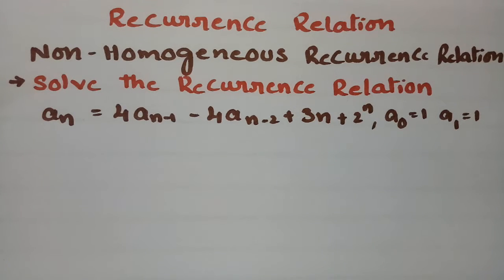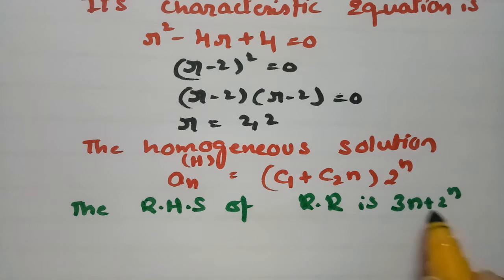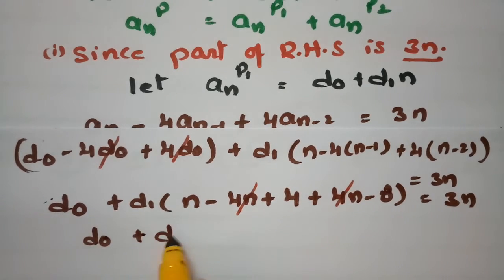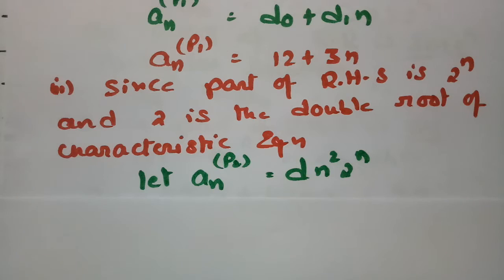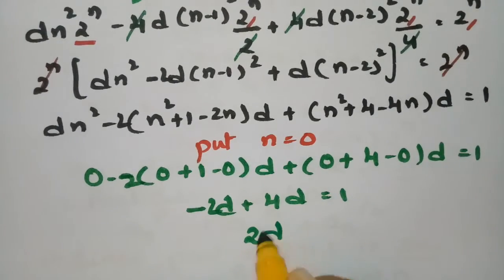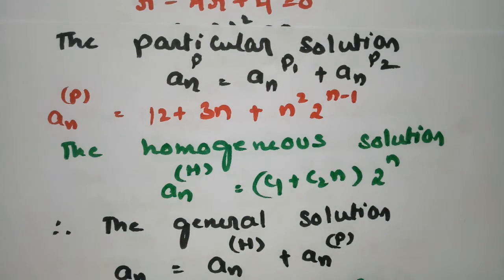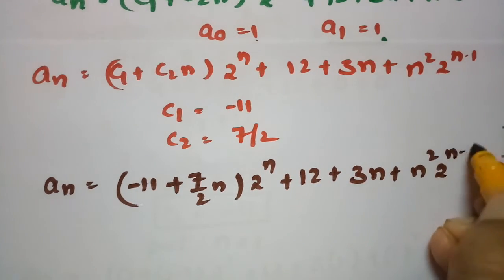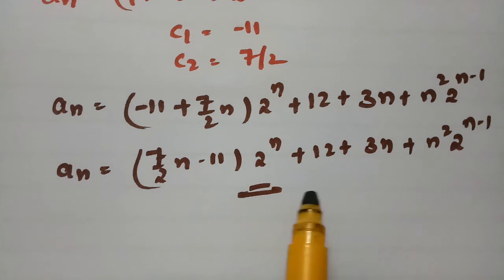Non homogeneous recurrence relation-Problem-.Solution if G(n)=3n+2^n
For all Degree and B.Tech students-Non homogeneous Recurrence relation-Solutions